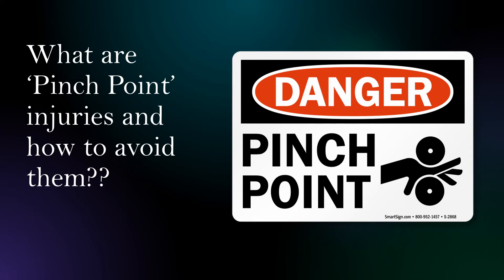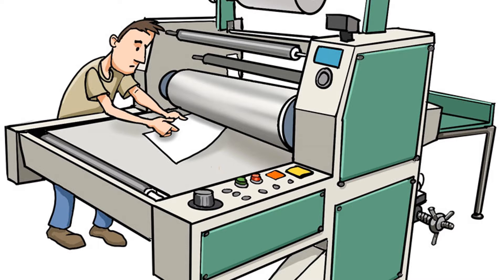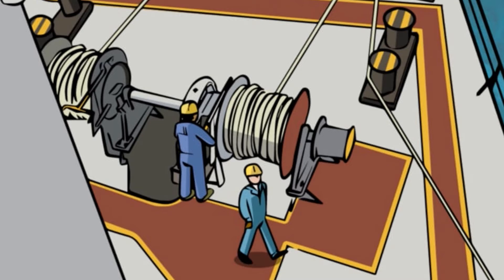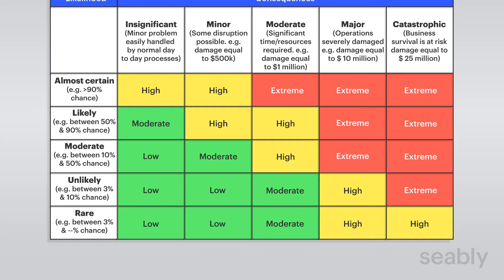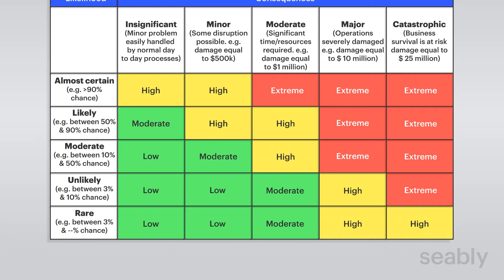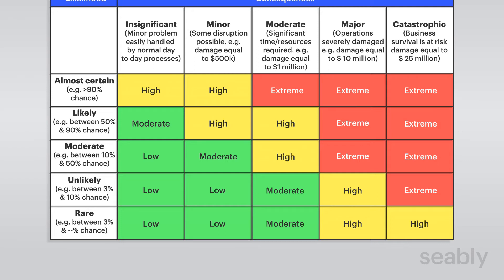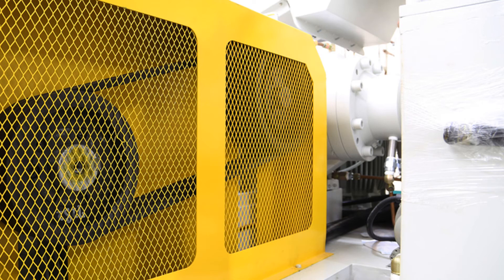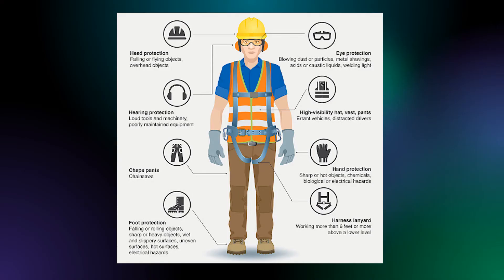What are ‘Pinch Point’ injuries and how to avoid them?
1) Access to hundreds of previously loaded videos (through the community post) which are not accessible to the public.
3) early access to videos due for public viewing by at least 2-4 weeks.
4) Posting questions and getting answers to your query early and personally from me to help you with orals and exam preparation.
5) opportunity to network with other members and request for resources and/or guidance (and from me of course).

In this video, we understand pinch points and where they are found on ships. We also look at how pinch point injuries may occur and learn ways to avoid them.